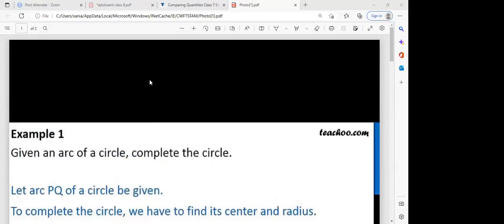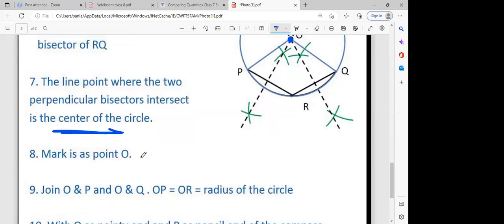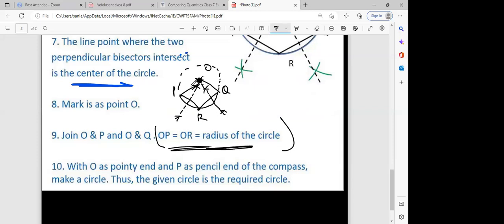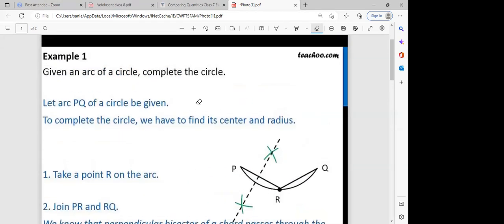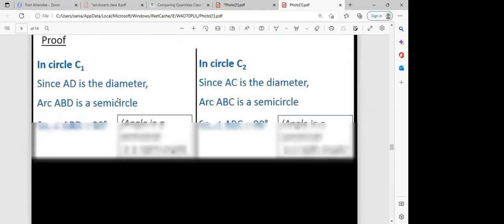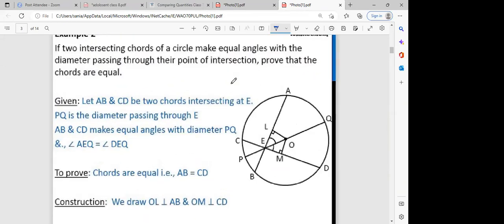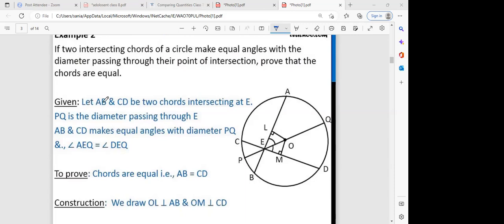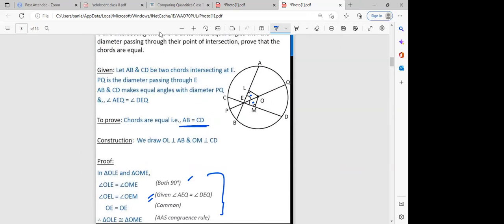Learnivio | Mathematics | Lect 2 | Manal | 26-01-2023